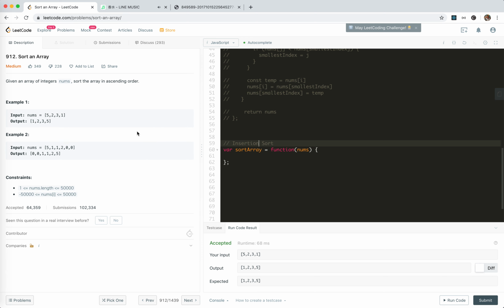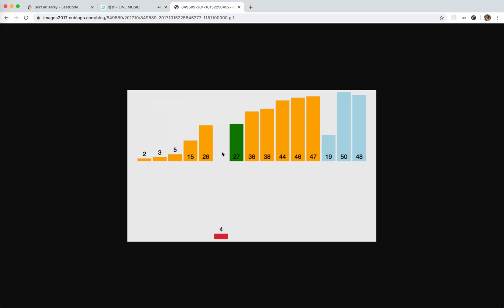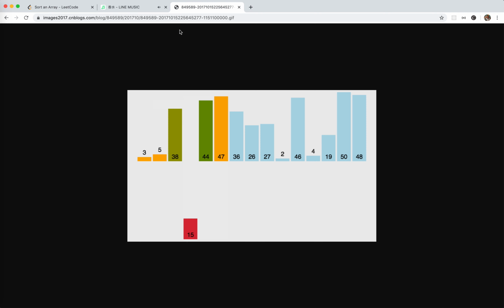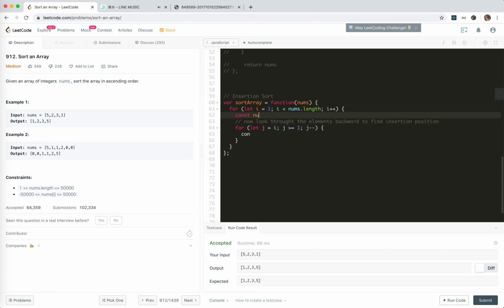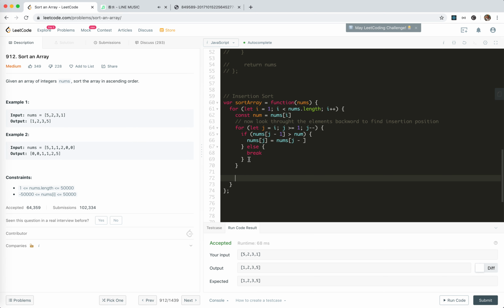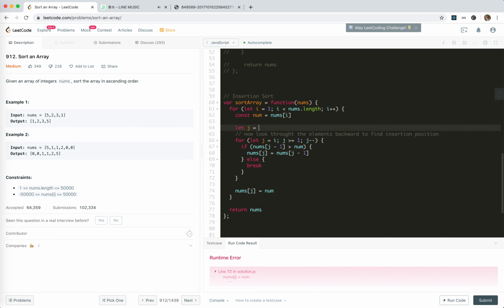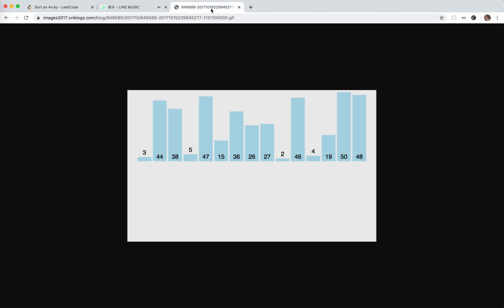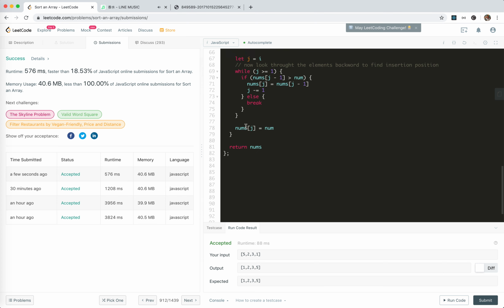Insertion Sort and its complexity |JSer - JavaScript & Algorithm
Sorting algorithm seems to be must-to-master for interviews.
Insertion Sort  is easy to understand
Time: O(n ^ 2)
Space: O(1)
Selection Sort is stable.